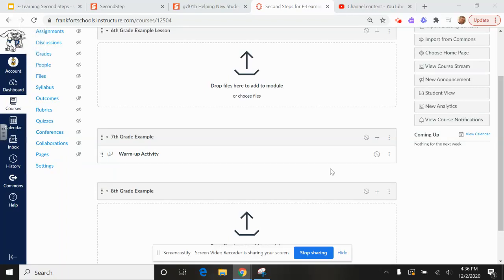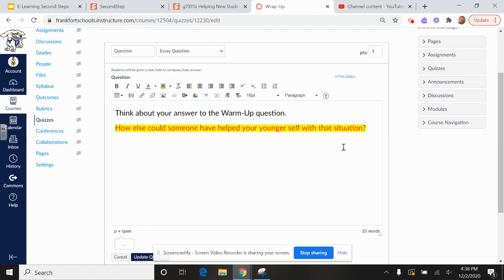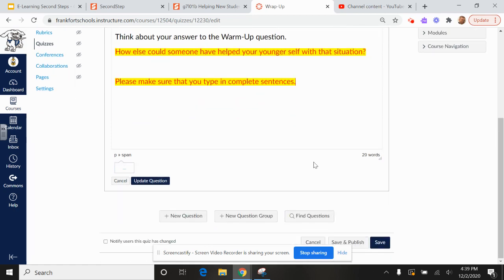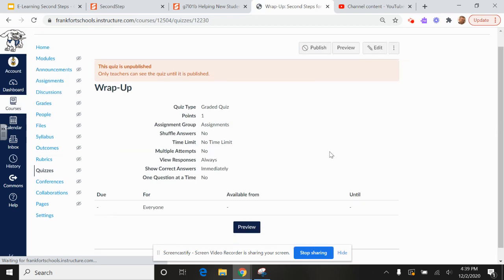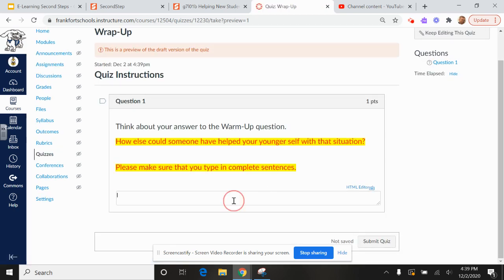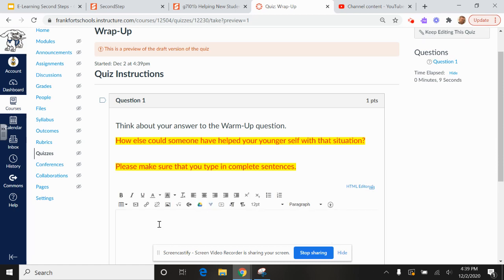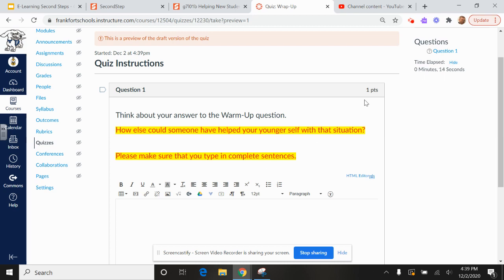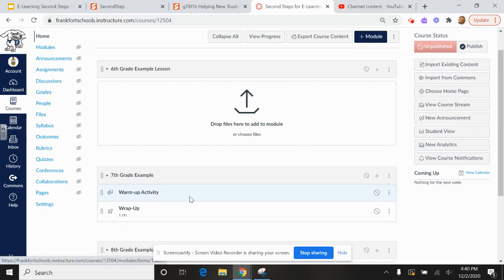How to create the Wrap-Up